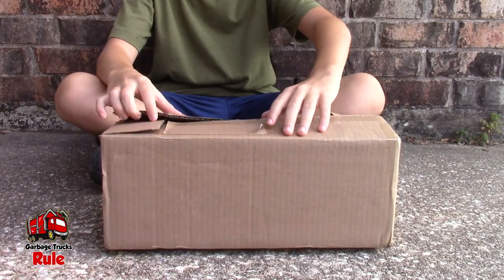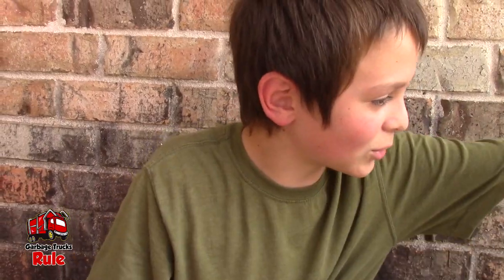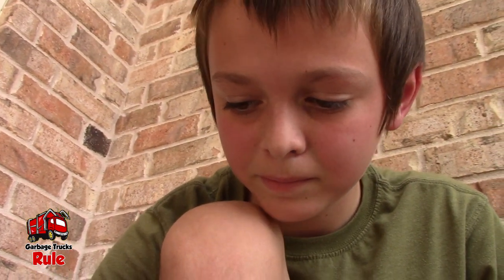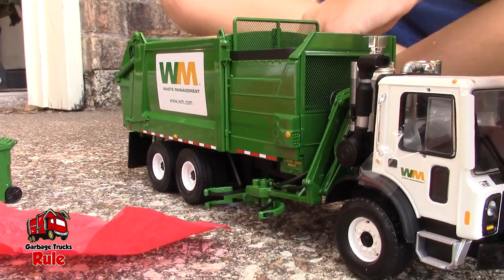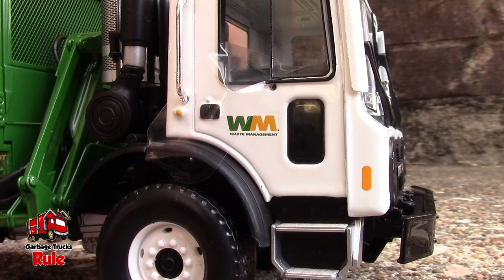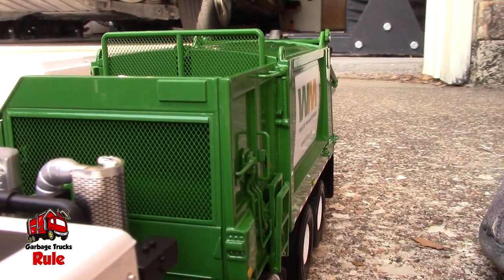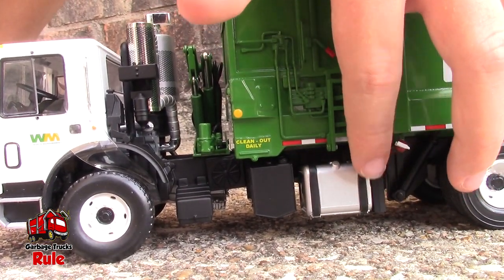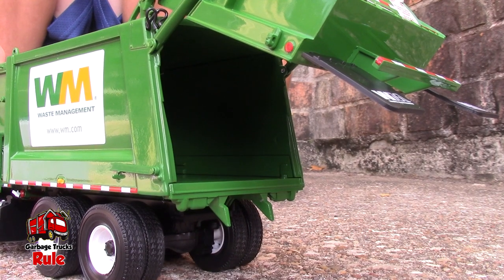Garbage Truck Videos For Children l Unboxing The New First Gear Side Loader l Garbage Trucks Rule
Using our new trash grabber to pick up lawn refuse.

This authentic Mack TerraPro diecast metal replica model comes paired with a side load refuse body and features the tilt forward cab with authentic engine detail, accurately detailed cab interior, opening rear tailgate, and functioning side load trash cart tipper mechanism with two trash cart accessories. This quality replica is decorated with a green and white paint scheme with green trash carts. This 1/34 scale replica measures approximately 11.25" long, 3.75" wide, and 4.75" high.

SKU 10-4004B
Type Diecast Metal Replica
Scale 1/34
Truck Brand Mack
Product Size 11.25"L x 3.75"W x 4.75"H
Age Grade Ages 14 and over

Psssttt... if you like some of the trucks that we play with in these videos, be sure to check out our for more!

➜Most Popular Trucks Used In Our Videos:

BIG Bruder Mack Granite Cement Mixer on Amazon

BIG Bruder Orange Side Loader on Amazon

Toy garbage trucks, dump trucks, skid steers, fire trucks, cement mixers and more!